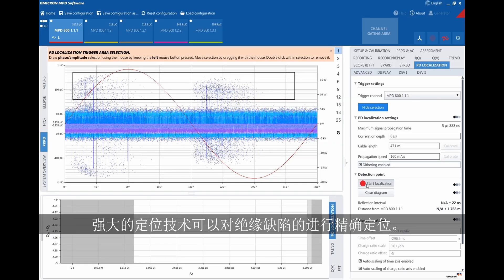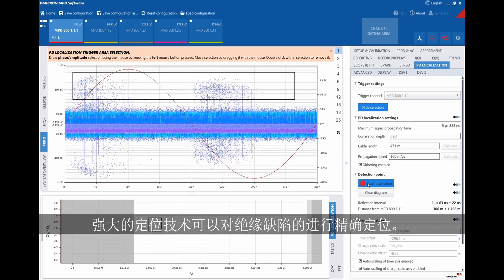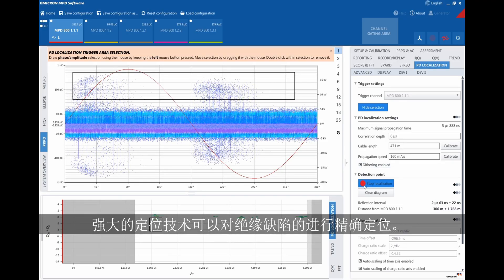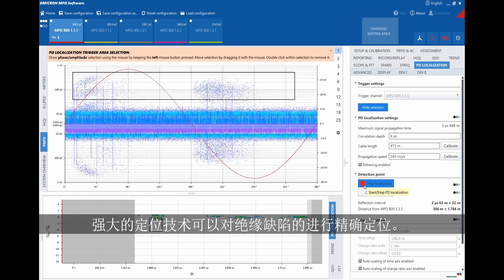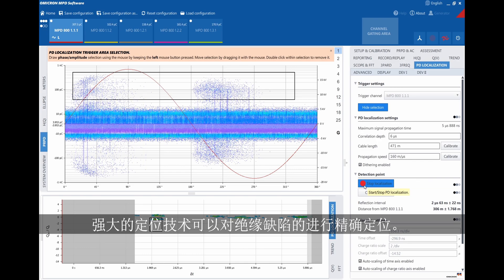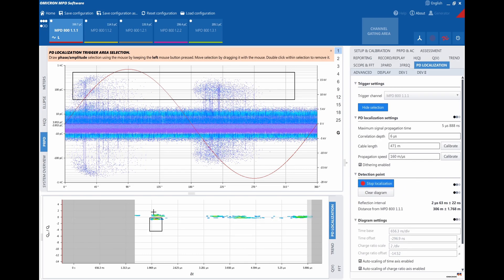电力电缆局部放电测试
了解对中压 (MV) 和高压 (HV) 电力电缆进行局部放电测试（PD 测试）的重要性。局部放电是电力电缆（包括接头和终端）绝缘出现发展性绝缘缺陷的主要原因和可靠的表征，这些发展性的绝缘缺陷最终会导致电缆故障和停电并带来重大的经济损失。局部放电测试是一种非常有效的诊断方法，可以在工厂测试、现场交接测试（调试）以及绝缘缺陷带电检测的时候，对绝缘缺陷进行准确的检测及定位，对电力电缆的整体绝缘状态和故障风险进行评估，从而制定出高效的检修计划。要依据相关行业标准对电力电缆进行高度可靠的局部放电测试，OMICRON 推荐您采用 MPD 800 通用局部放电测量与分析系统。

您想了解更多关于 OMICRON 和我们的产品信息吗?